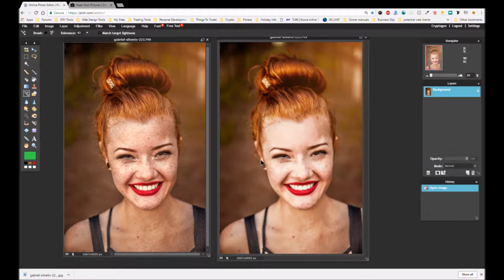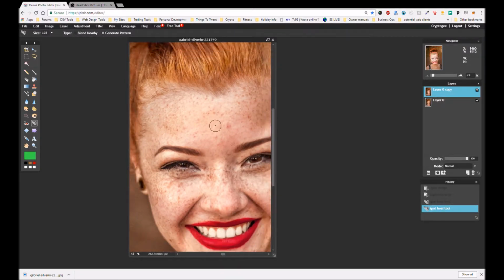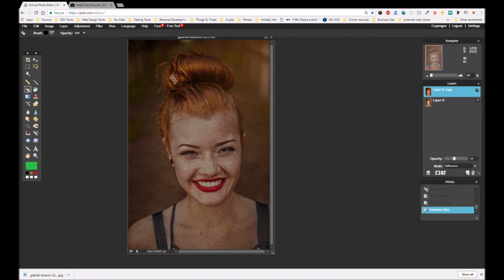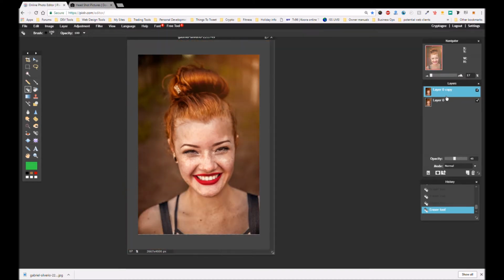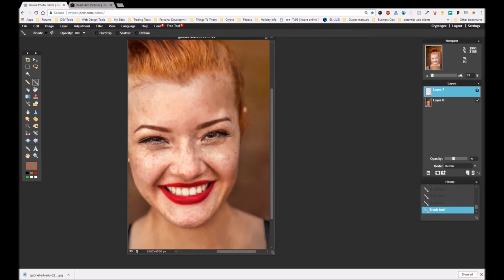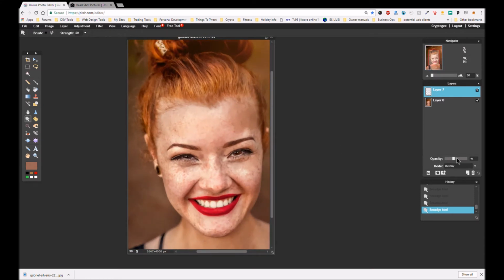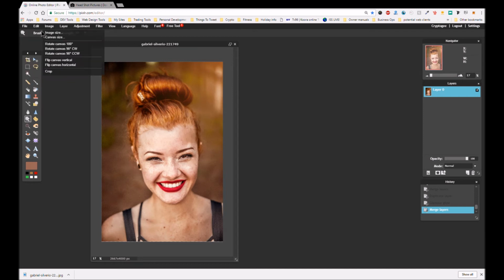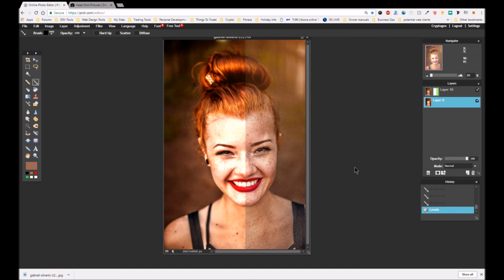Beauty Touch Up Pixlr Video Tutorial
Find out how to glamorise and give a beauty touch up to a portrait in this Pixlr tutorial. Enhance eyes, lips, reduce spots and blemishes, and give the skin a healthy glow.